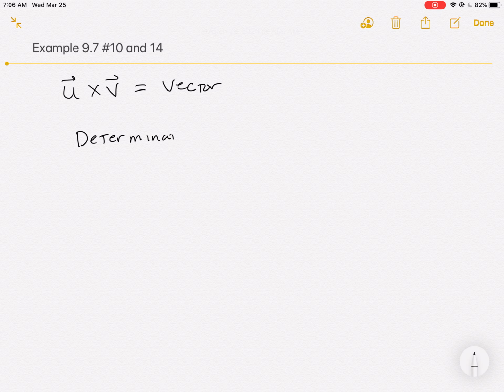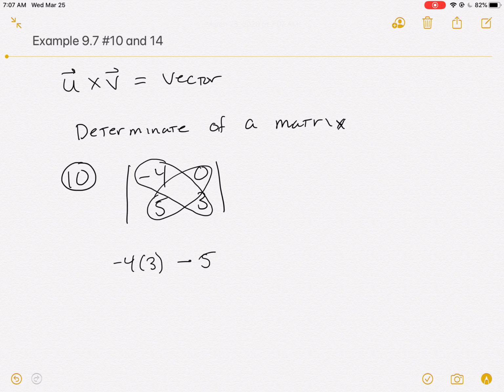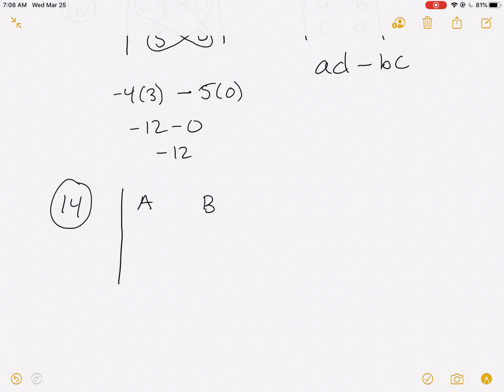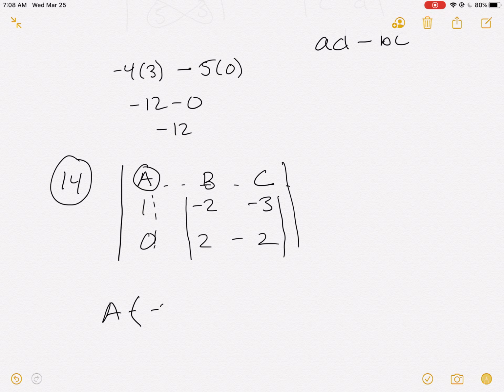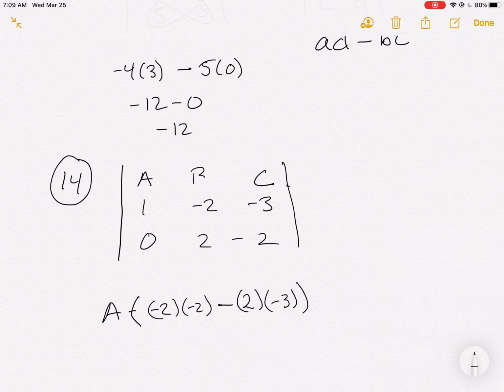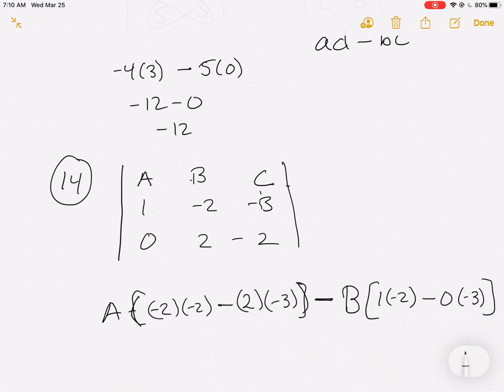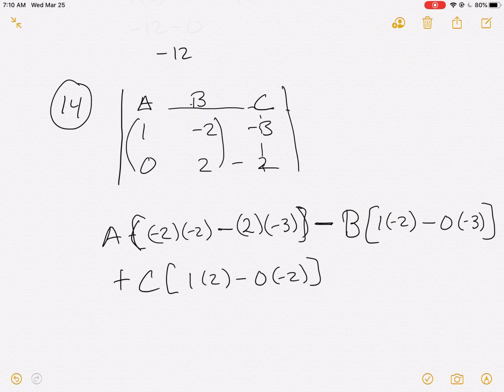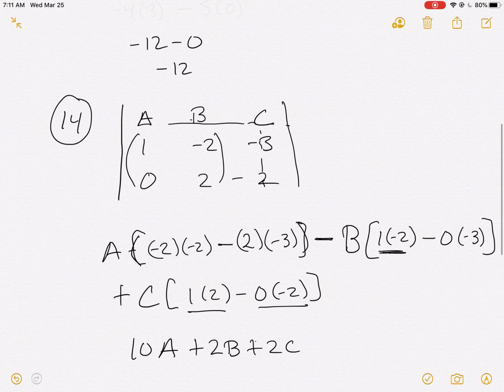Math 370 Example 9.7 #10 and 14